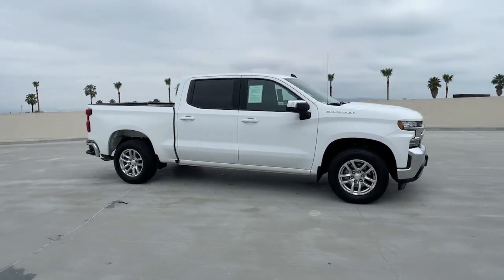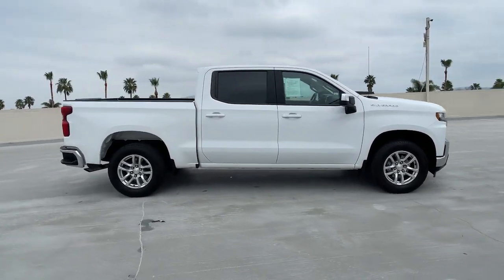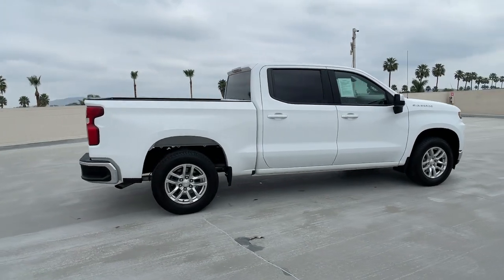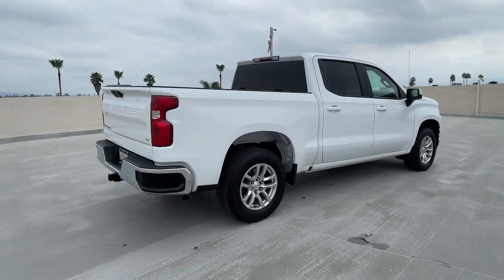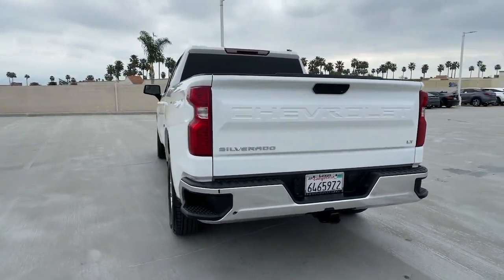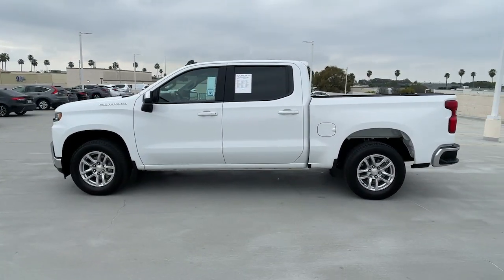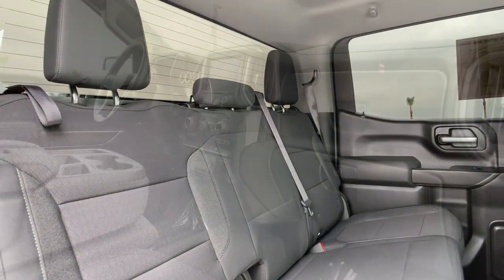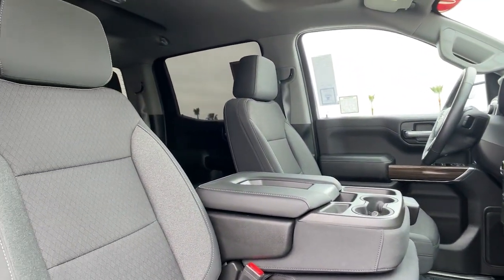2020 Chevrolet Silverado 1500 Oxnard, Ventura, Camarillo, Thousand Oaks, Simi Valley, CA T2112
Summit White Used 2020 Chevrolet Silverado 1500 available in Oxnard, California at Lexus of Oxnard. Servicing the Ventura, Camarillo, Thousand Oaks, Simi Valley, CA area.
2020 Chevrolet Silverado 1500 LT - Stock#: T2112 - VIN#: 1GCPWCED1LZ282305

Certified. Summit White 2020 Chevrolet Silverado 1500 LT RWD 8-Speed Automatic EcoTec3 5.3L V8 8-Speed Automatic, Black Cloth, 10-Way Power Driver Seat w/Lumbar, 12-Volt Rear Auxiliary Power Outlet, 170 Amps Alternator, 2 USB Ports (First Row), 3.23 Rear Axle Ratio, 4.2 Diagonal Color Display Driver Info Center, 40/20/40 Front Split Bench Seat, 40/20/40 Front Split-Bench Seat, 4G LTE Wi-Fi Hot Spot Capable, 4-Way Manual Driver Seat Adjuster, 4-Wheel Disc Brakes, ABS brakes, Air Conditioning, Alloy wheels, All-Star Edition, AM/FM radio, Apple CarPlay/Android Auto, Auxiliary External Transmission Oil Cooler, Bluetooth For Phone, Brake assist, Bumpers: chrome, Chevrolet Connected Access Capable, Chrome Grille, Chrome Mirror Caps, Cloth Seat Trim, Color-Keyed Carpeting Floor Covering, Convenience Package, Deep-Tinted Glass, Delay-off headlights, Driver door bin, Driver vanity mirror, Dual front impact airbags, Dual front side impact airbags, Dual-Zone Automatic Climate Control, Electric Rear-Window Defogger, Electrical Lock Control Steering Column, Electronic Stability Control, External Engine Oil Cooler, EZ Lift Power Lock & Release Tailgate, Front anti-roll bar, Front Center Armrest w/Storage, Front License Plate Kit, Front reading lights, Front Rubberized Vinyl Floor Mats, Front wheel independent suspension, Fully automatic headlights, Heated door mirrors, Heated Driver & Front Outboard Passenger Seats, Heated Steering Wheel, Heavy Duty Suspension, Heavy-Duty Rear Locking Differential, Hitch Guidance, Illuminated entry, Keyless Open & Start, Leather Wrapped Steering Wheel, LED Cargo Area Lighting, Locking Tailgate, Low tire pressure warning, Manual Tilt/Telescoping Steering Column, Manual Tilt-Wheel Steering Column, Occupant sensing airbag, OnStar & Chevrolet Connected Services Capable, Outside temperature display, Overhead airbag, Overhead console, Panic alarm, Passenger door bin, Passenger vanity mirror, Power Door Locks, Power door mirrors, Power Front Windows w/Driver Express Up/Down, Power Front Windows w/Passenger Express Down, Power Rear Windows w/Express Down, Power steering, Power windows, Preferred Equipment Group 1LT, Radio data system, Radio: Chevrolet Infotainment 3 System, Rear 60/40 Folding Bench Seat (Folds Up), Rear Dual USB Charging-Only Ports, Rear reading lights, Rear Rubberized-Vinyl Floor Mats, Rear step bumper, Rear Vision Camera, Remote Keyless Entry, Remote keyless entry, Remote Vehicle Starter System, Single-Zone Manual/Semi-Automatic Air Conditioning, Speed control, Speed-sensing steering, Split folding rear seat, Steering Wheel Audio Controls, Steering wheel mounted audio controls, Steering Wheel Mounted Electronic Cruise Control, Theft Deterrent System (Unauthorized Entry), Tilt steering wheel, Traction control, Trailering Package, Trip computer, Urethane Steering Wheel, Variably intermittent wipers, Wheel Locks (Set of 4) (LPO), Wheels: 17 x 8 Bright Silver Painted Aluminum, Wheels: 18 x 8.5 Bright Silver Painted Aluminum.Recent Arrival!
LPO  WHEEL LOCKS  SET OF 4,CONVENIENCE PACKAGE  includes (CJ2) dual-zone automatic climate control  (A2X) 10-way power driver seat including power lumbar  (KA1) heated driver and passenger seats  (KI3) heated steering wheel  (N37) manual tilt/telescoping steering column and (USS) 2 charge-only USB ports for second row  (C49) rear-window defogger  (KPA) auxiliary power outlet  (AVJ) Keyless Open and Start  (NP5) leather-wrapped steering wheel  (N06) steering column lock  (BTV) Remote Start  (UTJ) content theft alarm  (AZ3) front 40/20/40 split-bench with under-seat storage  (QT5) EZ Lift power lock and release tailgate and (UF2) bed LED cargo area lighting,DIFFERENTIAL  HEAVY-DUTY LOCKING REAR,STEERING COLUMN  MANUAL TILT AND TELESCOPING,REMOTE VEHICLE STARTER SYSTEM,ALL-STAR EDITION  includes (PCL) Convenience Package  (G80) locking rear differential and (Z82) Trailering Package,TIRE  SPARE 265/70R17SL ALL-SEASON  BLACKWALL,SEAT ADJUSTER  DRIVER 10-WAY POWER INCLUDING LUMBAR,SUMMIT WHITE,DEFOGGER  REAR-WINDOW ELECTRIC,TIRES  265/65R18SL ALL-SEASON  BLACKWALL,COOLING  EXTERNAL ENGINE OIL COOLER,TRAILERING PACKAGE  includes trailer hitch  7-pin and 4-pin connectors and (CTT) Hitch Guidance,ALTERNATOR  170 AMPS,USB PORTS  DUAL  CHARGE-ONLY (2ND ROW),LICENSE PLATE KIT  FRONT,K